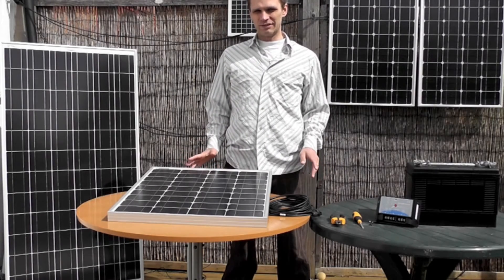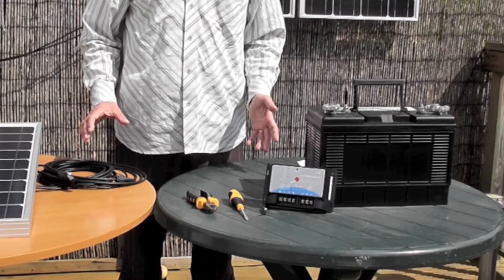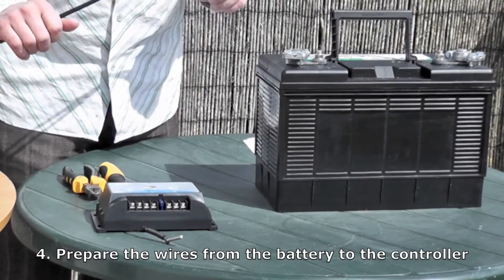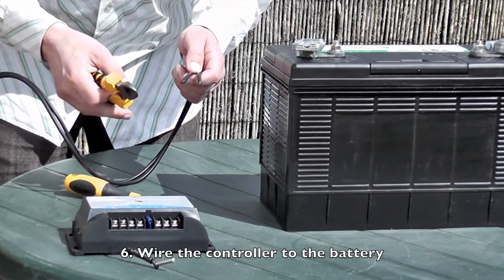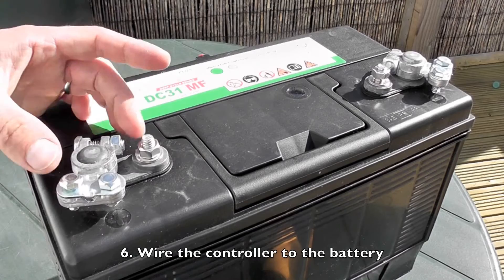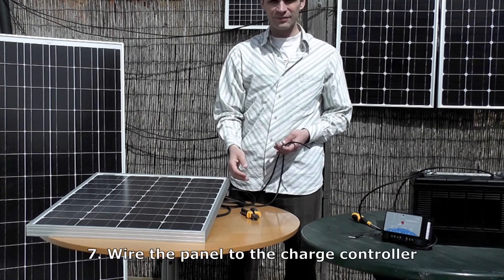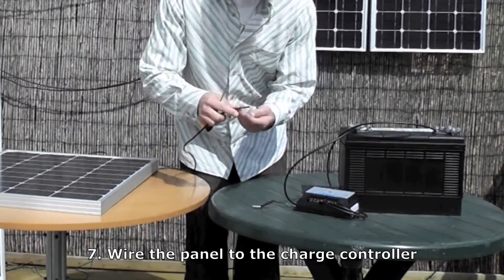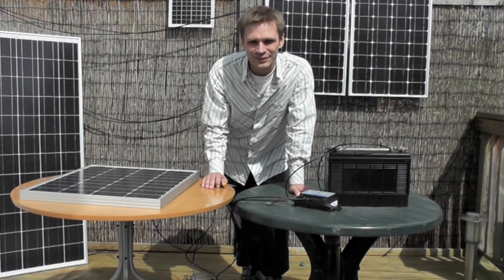how to revive a dead car battery